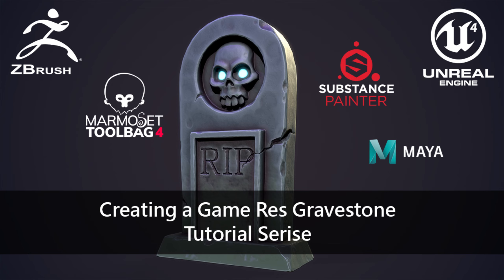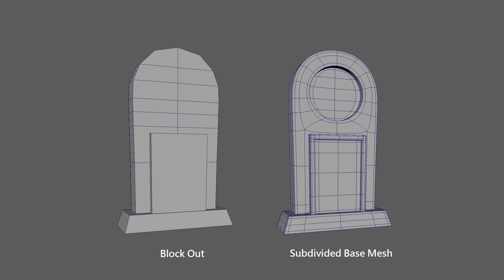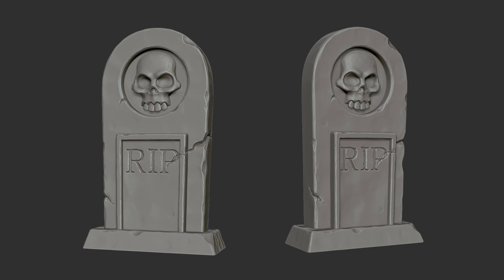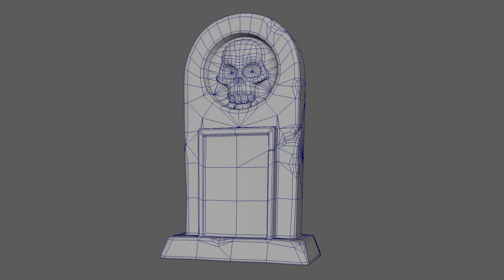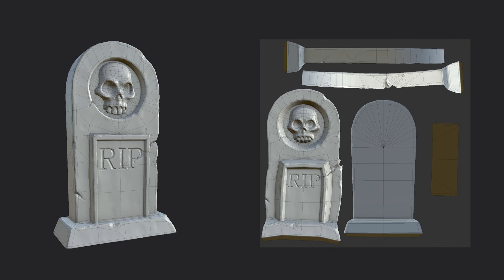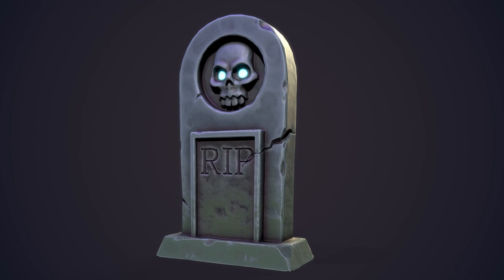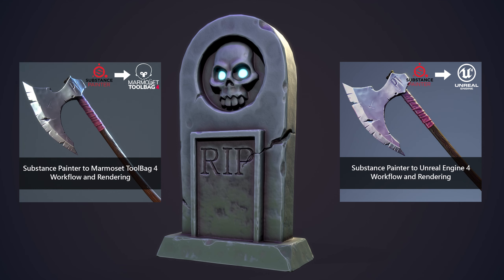Creating a Game Res Gravestone: Introduction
In this Tutorial Series I'm going to show you my process for creating a game res asset from the beginning modeling stages through the whole asset creation pipeline.